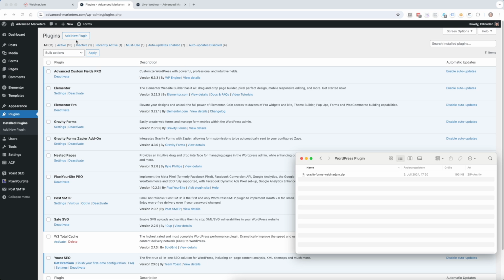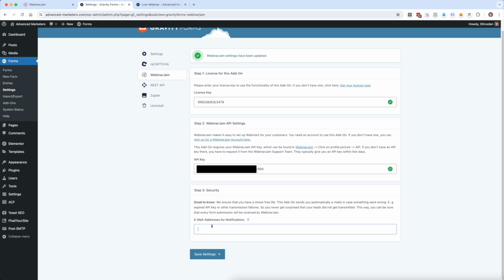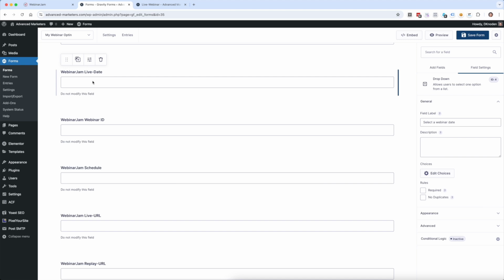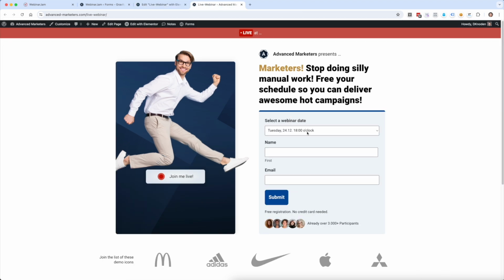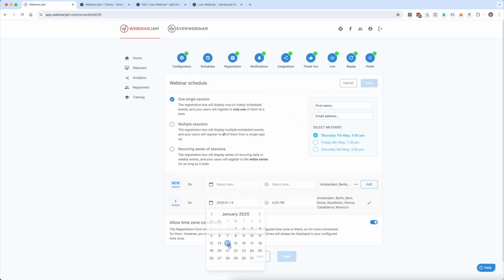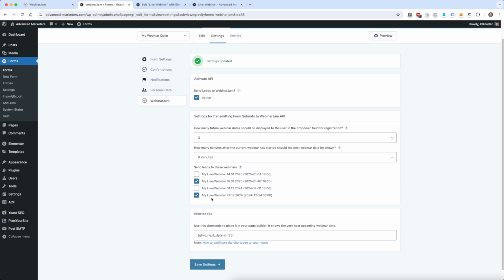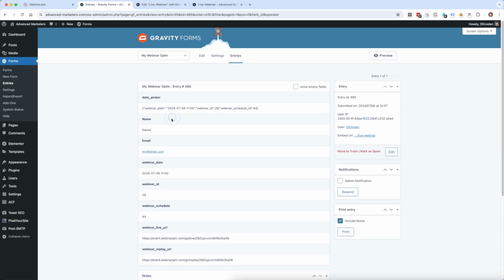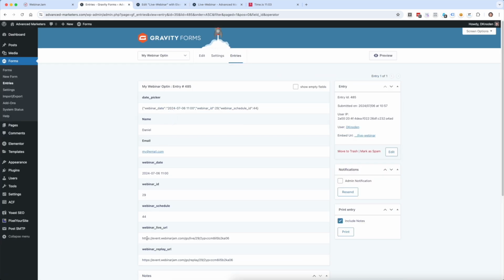Send your Leads from Gravity Forms to WebinarJam [Full Tour around the WordPress-Plugin]